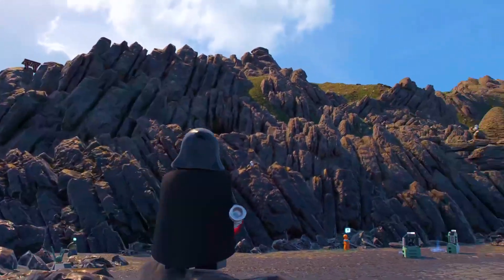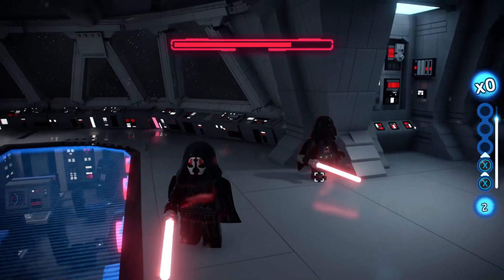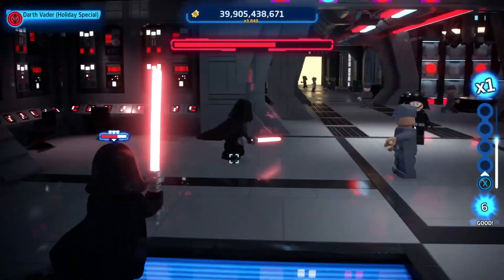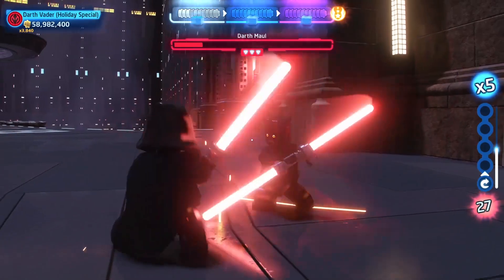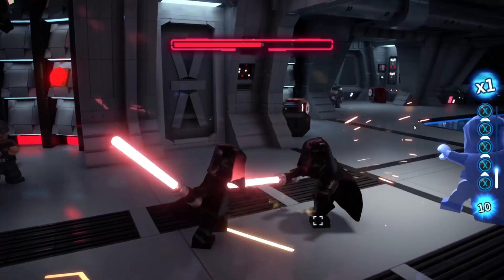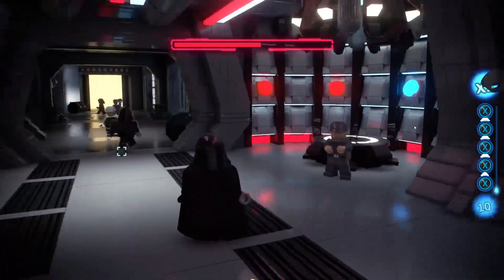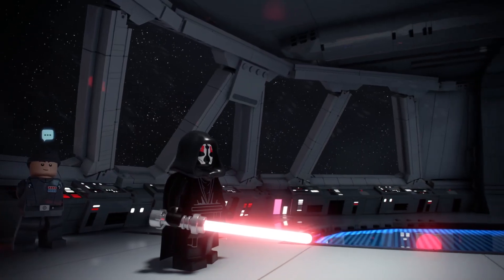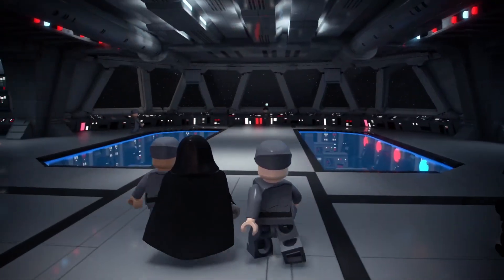Playing as Darth Nihilus in LEGO Star Wars The Skywalker Saga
LEGO Star Wars The Skywalker Saga and the modding scene are still going strong! As a new mod allows you to play as Darth Nihilus from Star Wars: Knights of the Old Republic II: The Sith Lords in LEGO Star Wars! He even comes equipped with his Sith Red lightsaber & force powers.